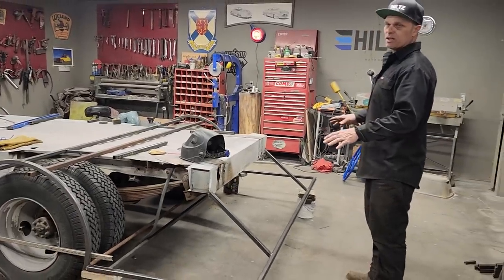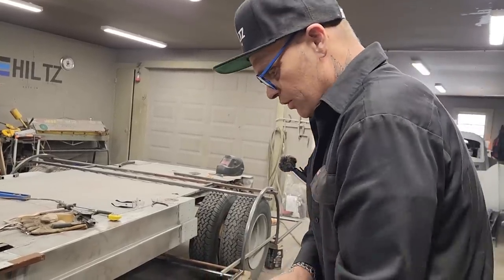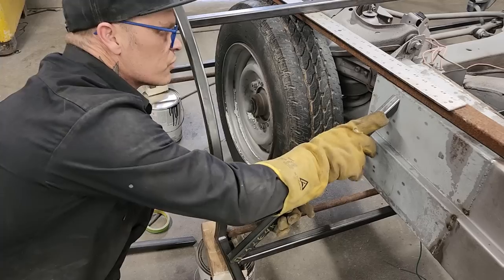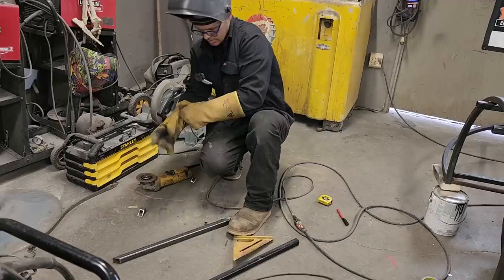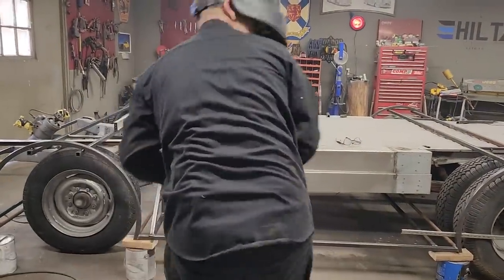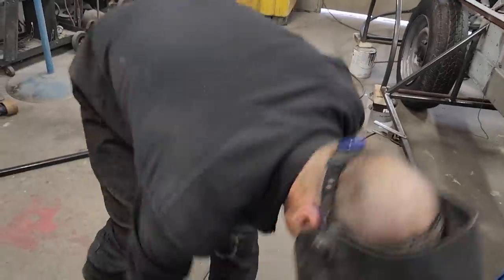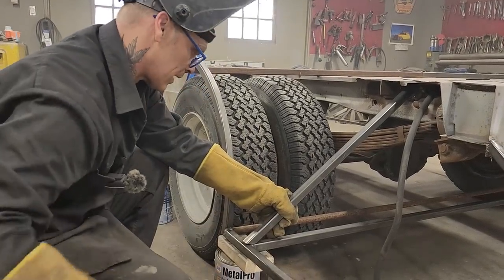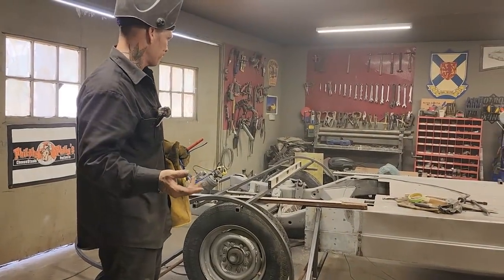Lots of controversy with this build ⚠️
The plan keeps changing/evolving. and so does the controversy. The fabrication of the foundation is complete so now we're ready to attach the foundation to the chassis which is going to add structural integrity which is needed before we can start fabricating the panels

The inspiration for this build is the 1930's Diamond T Texaco Doodlebug Tanker Truck.

The Texaco Doodlebug (also called the Diamond T Doodlebug) was a futuristic American tanker truck of the 1930s. The vehicles were streamlined and highly aerodynamic. The overall shape, a flattened half-cylinder rounded at the front and tapered at the end, has been described as a "pill" or "breadloaf". The passenger cabin was blended into the body, and there were no fenders, hood, cowl, or running boards. The windshield was compound curved glass, quite advanced for the time. It stood only 6 feet (1.8 m) tall, very short for a tanker truck then or since.

MAILING ADDRESS:
Hiltz Auto Co.
RR3
Canning, NS
B0P 1H0